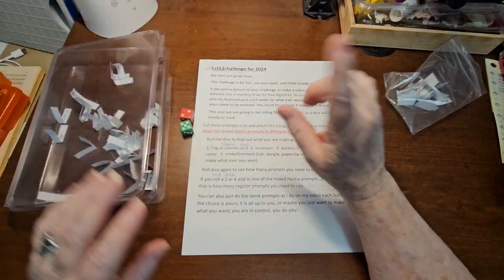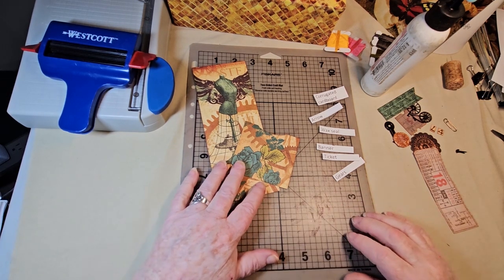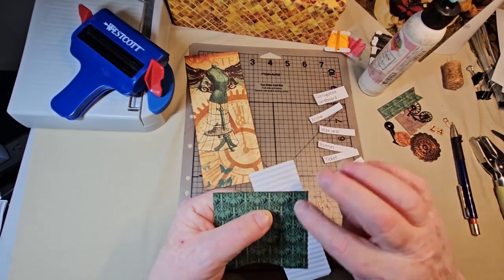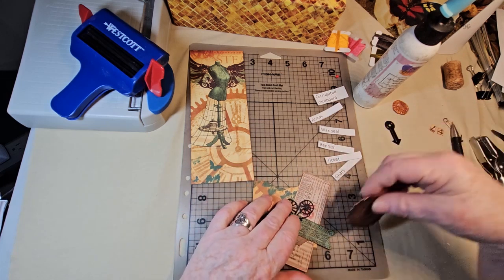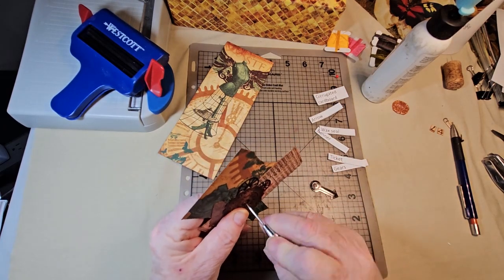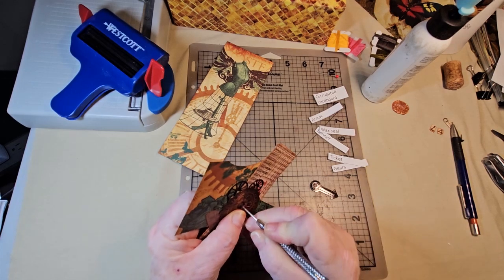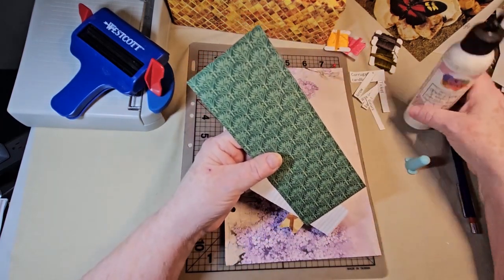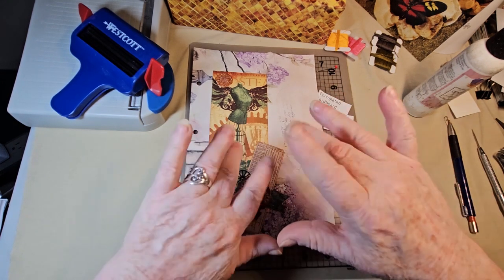another week is here week 47 of the cct52challenge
Hello everyone, week 47 of the cct52challenge
No rules, just guide lines! This challenge is about using some dice to roll for your projects, or you can just follow along with the prompts I roll. You can do this challenge anytime you like. If you post a picture in my post in the facebook group then you will be entered to win a free digital kit. Once a month I will do a draw from the picture that were posted during the month. If you want to take part on youtube then please let me know and I would be happy to add a link into the video description for you.